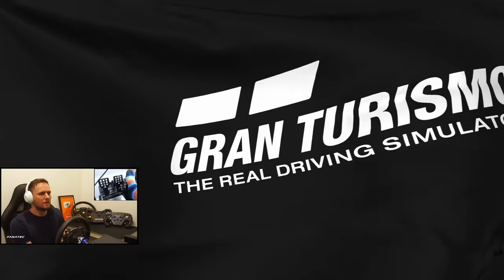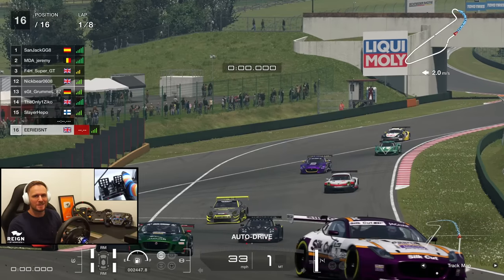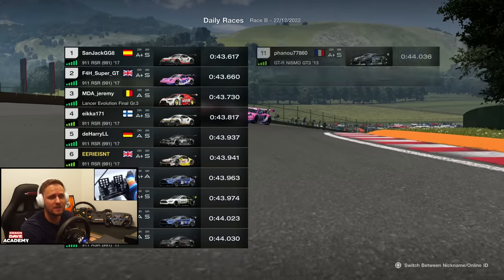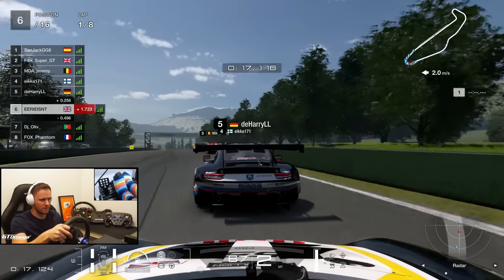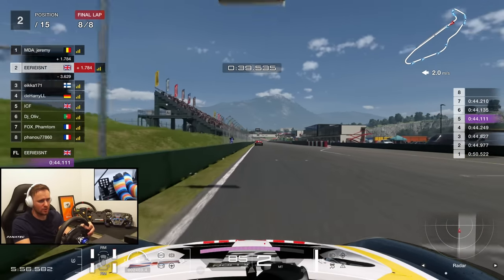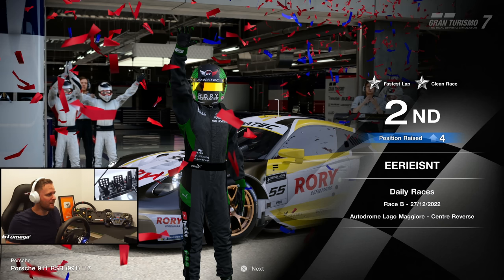Gran Turismo 7: These New Races Are VERY Chaotic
My complete setup is listed in the description below (hit 'Show more' to reveal)

Stuff To Make My Videos:

✅ Shure SM7B Microphone
✅ Sony A5100 (Main Camera)
✅ Logitech C920 HD Pro Webcam (Pedal Camera)
✅ Everlasting Comfort Seat Cushion

Guildford,
GU1 9FQ

Chapters:
00:00 Intro
00:37 Race